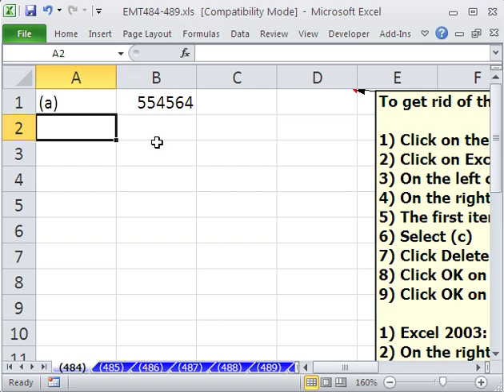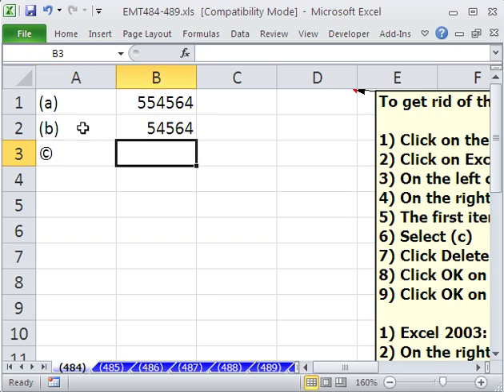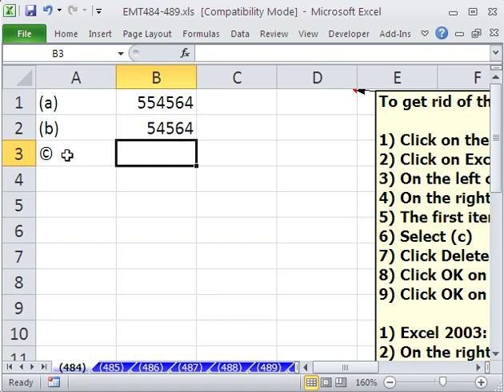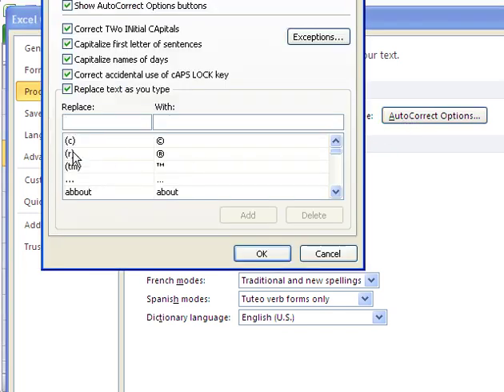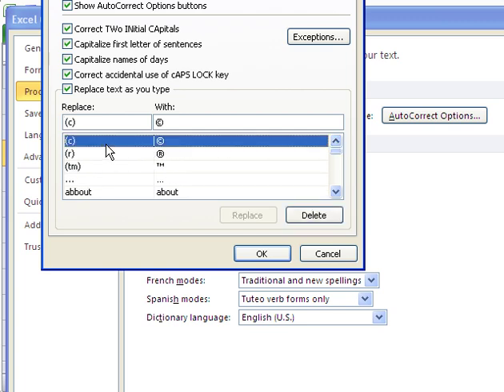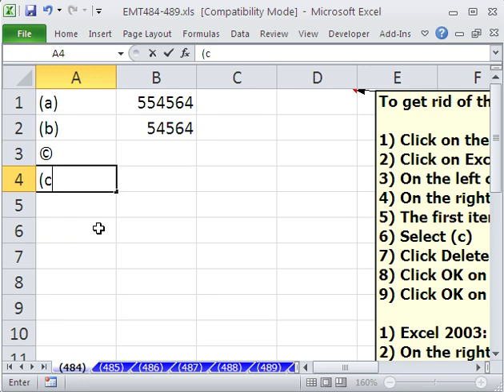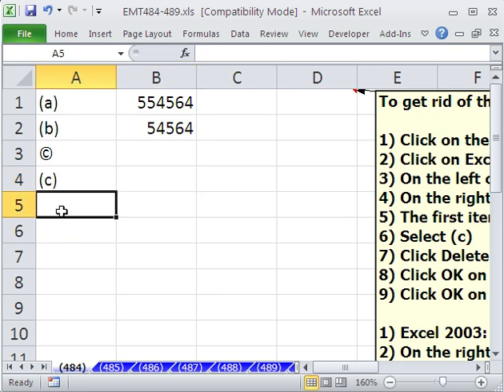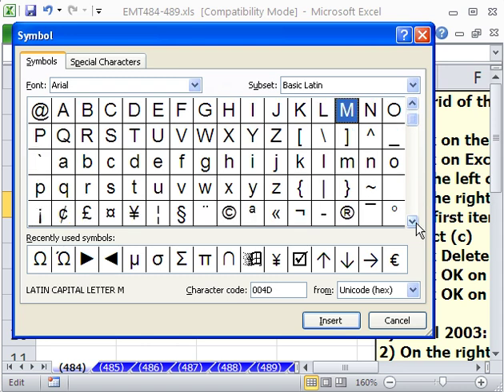Excel Magic Trick 484: Stop Automatic Copyright symbol ©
See how to turn off the AutoCorrect feature for the Copyright symbol.

1) Click on the Office Button (2007) or File tab (2010) (upper left corner)
2) Click on Excel Options (lower right corner)
3) On the left click on the Proofing tab
4) On the right click on the AutoCorrect Options button
5) The first item in the list should be (c), otherwise scroll down to fine it.
7) Click Delete
8) Click OK on AutoCorrect Options button
9) Click OK on Excel Options dialog box

1) Excel 2003: Tools, menu, Auto Correct Options
2) On the right click on the AutoCorrect Options button
3) The first item in the list should be (c), otherwise scroll down to fine it.
5) Click Delete
6) Click OK on AutoCorrect Options button

Keyboard shortcut for Excel Options in all versions:
Alt + T + O